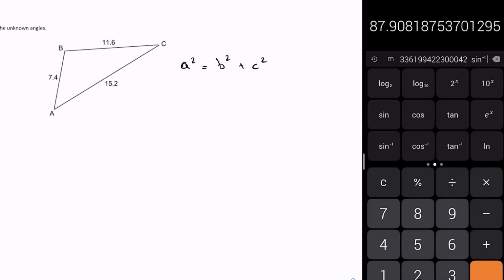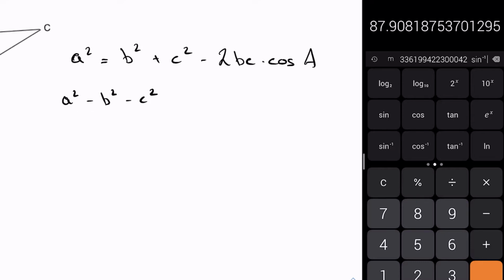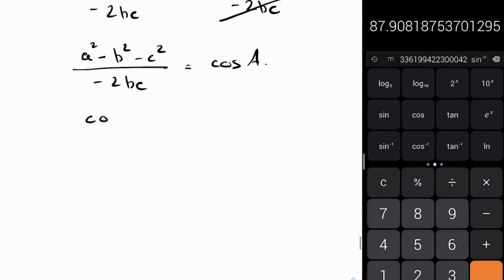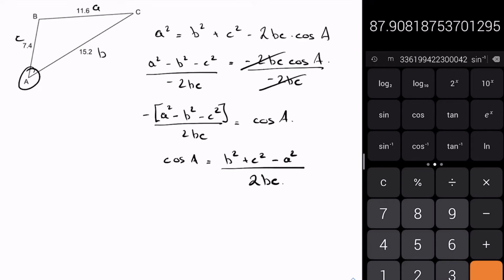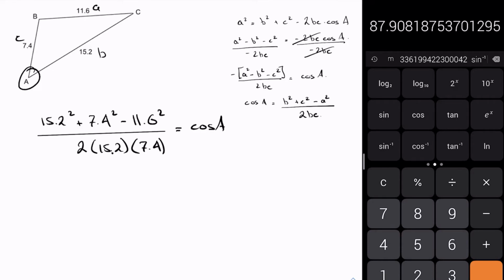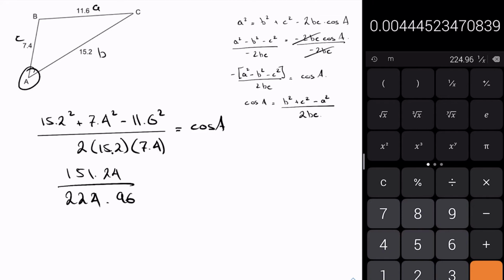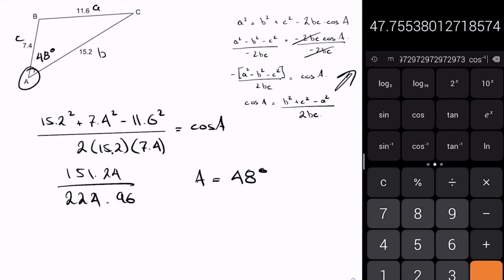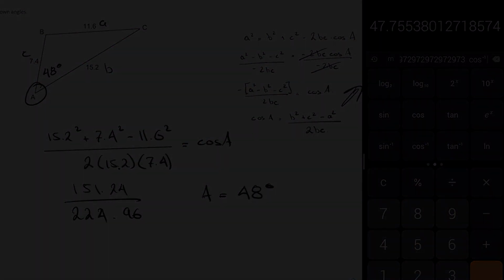Solving a Triangle Using the Cosine Law